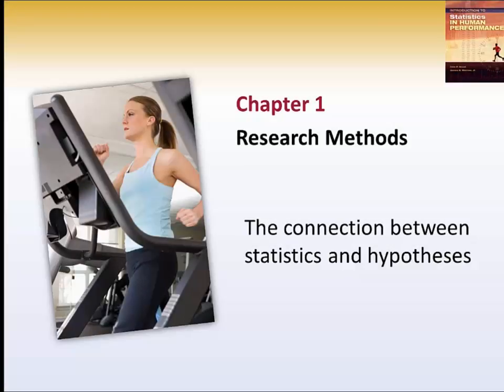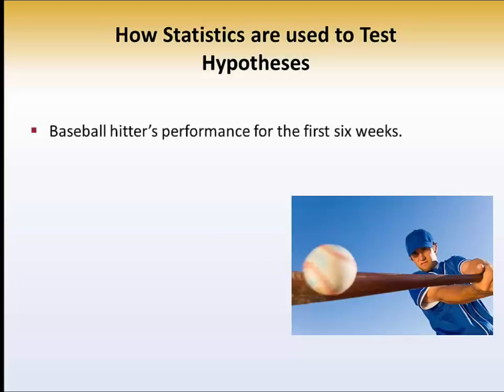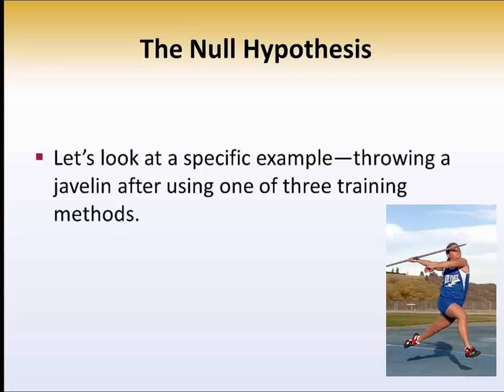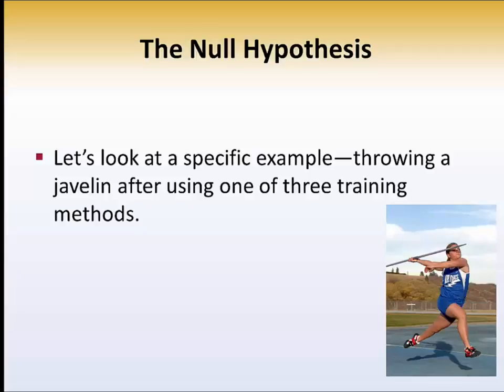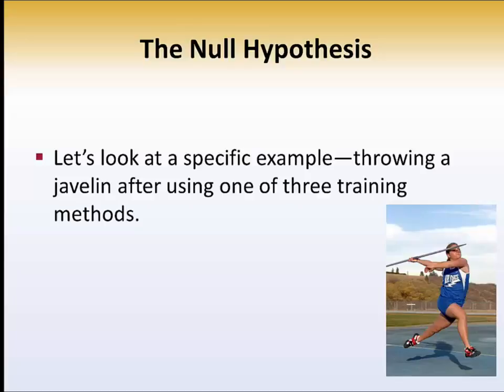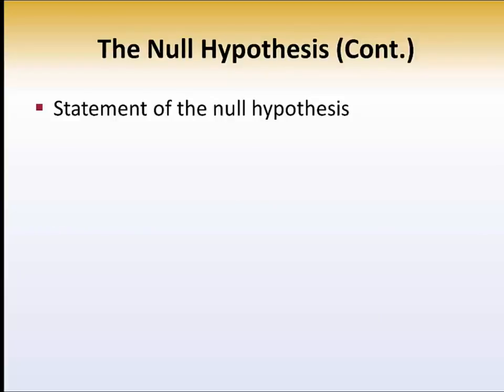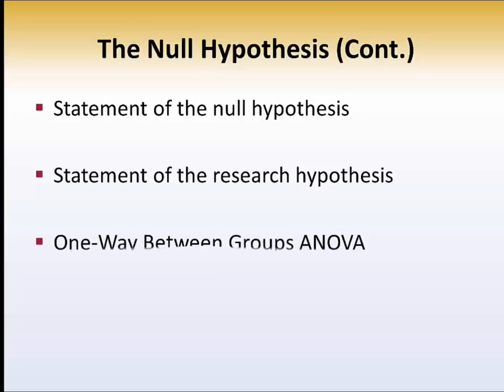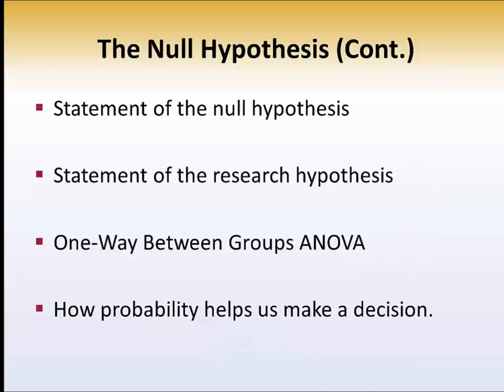Introduction to Statistics in Human Performance - 1 2 How Statistics Fit into Research